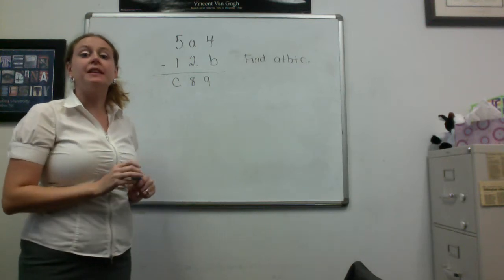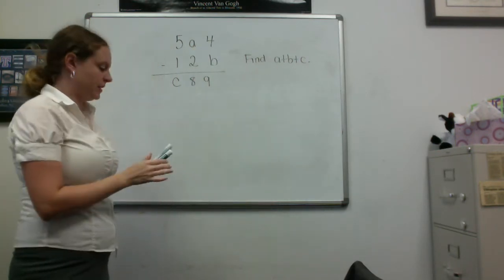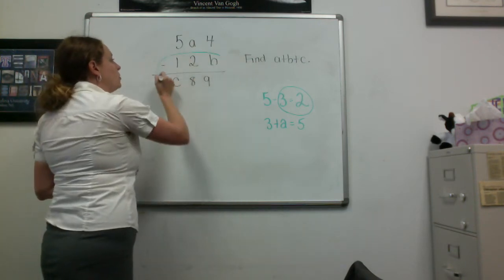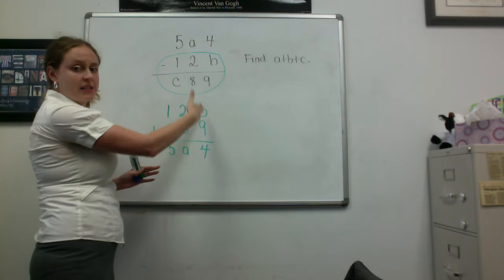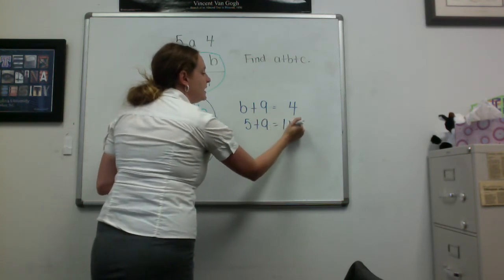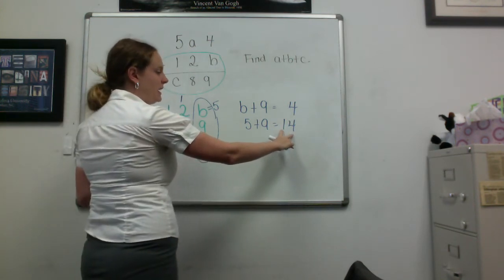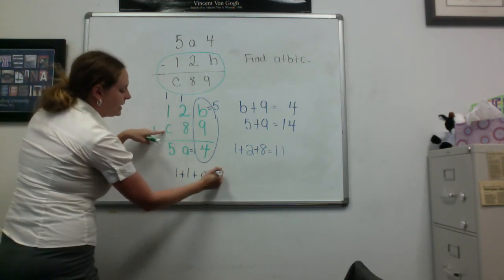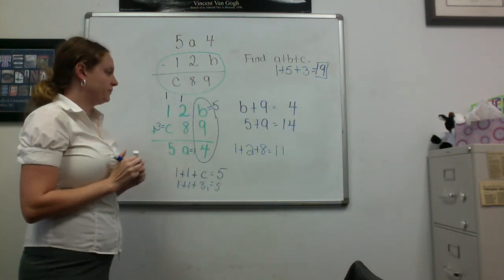a+b+c using addition